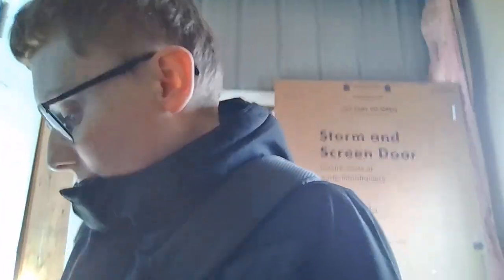Operation: Feline House Expansion pt. 2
Part 2 of a three part series that involes the expansion of the Feline House. Like and Sub!